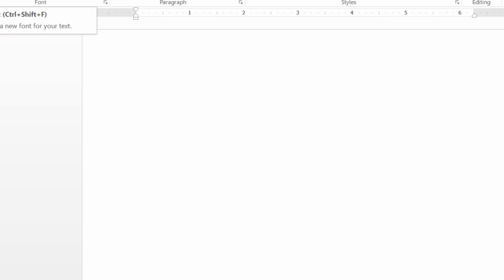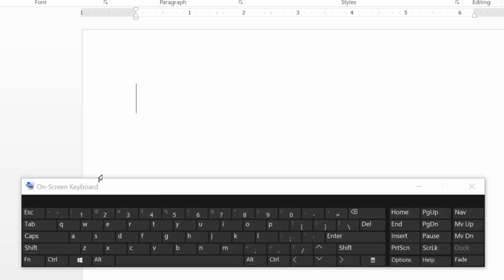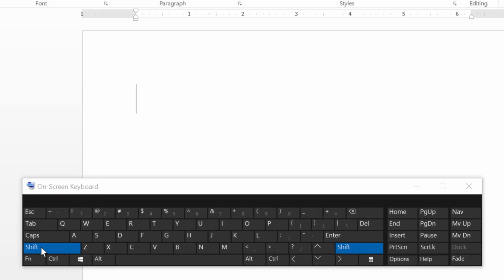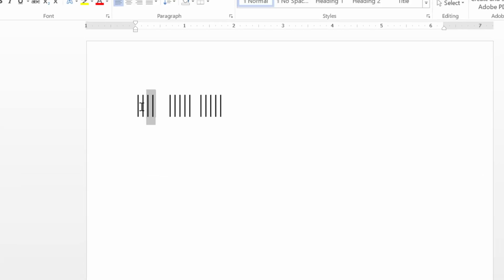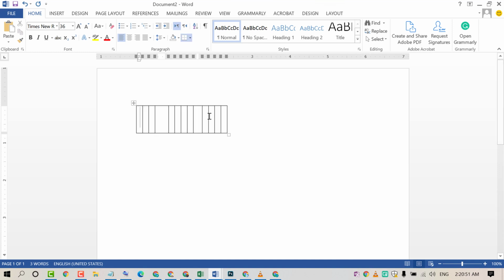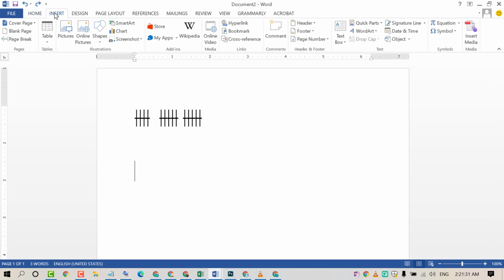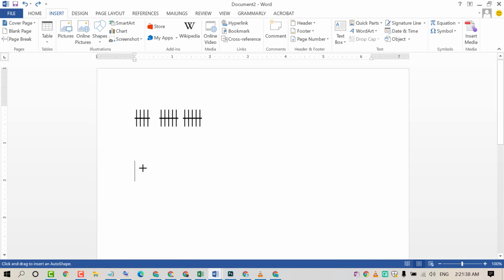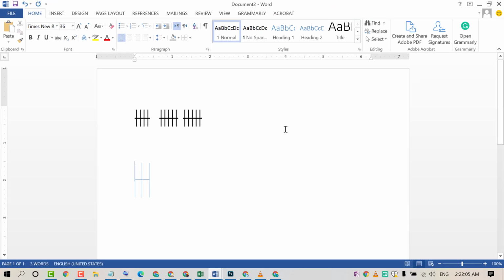how to type tally marks in word [2023]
how to type tally marks in word